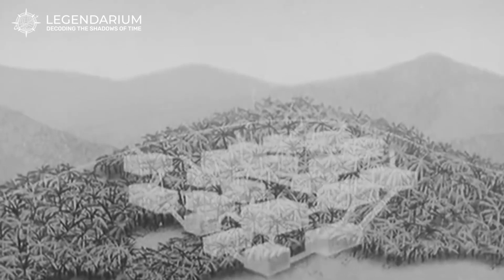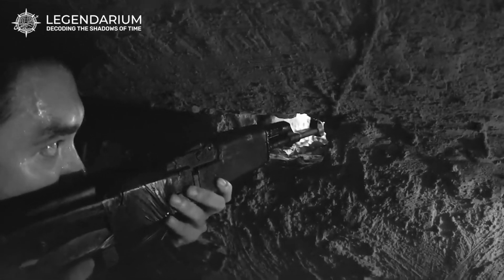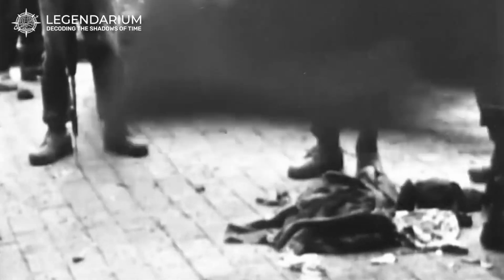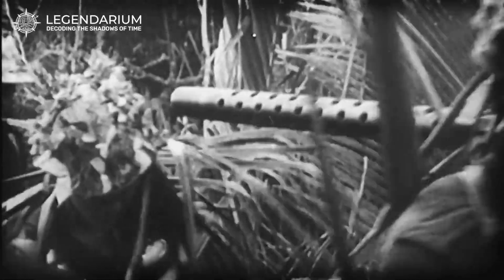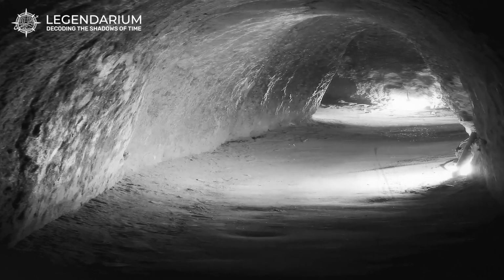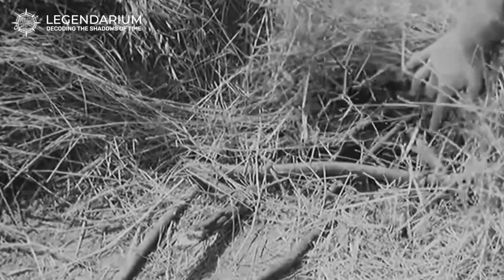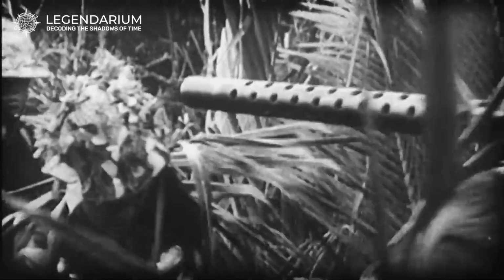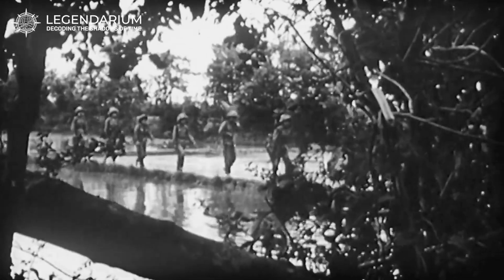Cu Chi Tunnels: The Secret Underground Network in Vietnam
Discover the secrets of the Cu Chi Tunnels, an incredible underground network that played a vital role during the Vietnam War. In this video, we explore the history, design, and strategic importance of these tunnels, revealing how the Viet Cong used them for survival and guerrilla warfare. Learn about the ingenious construction techniques, the harrowing life underground, and the deadly booby traps that protected the tunnels. Hear about the fearless "tunnel rats" and the crucial role women played. Uncover the lasting impact of these tunnels on modern warfare and the myths and legends that surround them today.

Dive into the fascinating history and enduring legacy of the Cu Chi Tunnels.

00:00 Cu Chi Tunnels: The Secret Underground War of Vietnam
00:21 The Birth of the Cu Chi Tunnels: Vietnam War’s Hidden Network
01:06 Ingenious Design and Construction of Cu Chi Tunnels
01:49 Life in the Cu Chi Tunnels: Survival Underground
02:32 Strategic Military Importance of the Cu Chi Tunnels in the Vietnam War
03:16 Cu Chi Tunnels: Booby Traps and Defensive Tactics
04:03 Tunnel Rats: The American Response to the Cu Chi Tunnels
04:47 The Role of Women in the Cu Chi Tunnels During the Vietnam War
05:30 The Cu Chi Tunnels Today: A Historical Attraction in Vietnam
06:16 Health and Psychological Impact of Living in the Cu Chi Tunnels
07:01 Survival Tactics and Ingenuity in the Cu Chi Tunnels
07:50 Secret Rooms and Hidden Compartments in the Cu Chi Tunnels
08:38 Environmental Adaptations of the Cu Chi Tunnels
09:24 The Human Resilience Demonstrated in the Cu Chi Tunnels
10:08 The Lasting Impact of the Cu Chi Tunnels on Modern Warfare
10:51 Myths and Legends Surrounding the Cu Chi Tunnels
11:36 Discover the secrets of the Cu Chi Tunnels